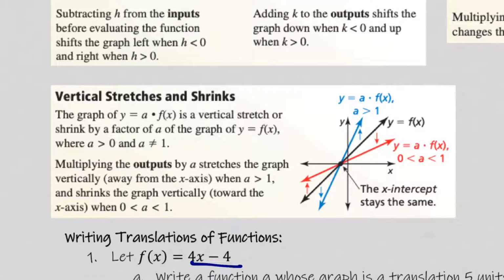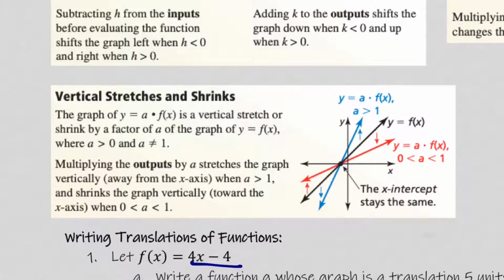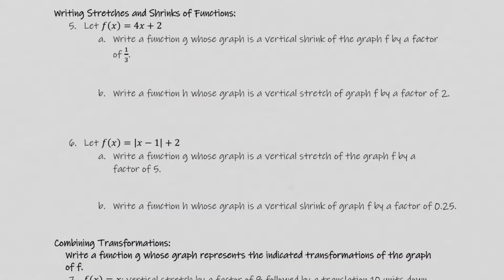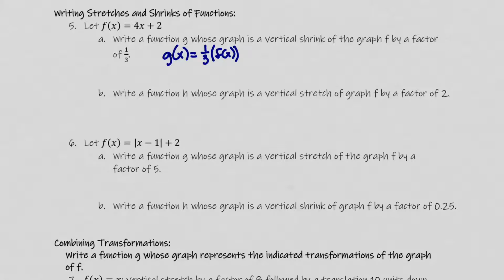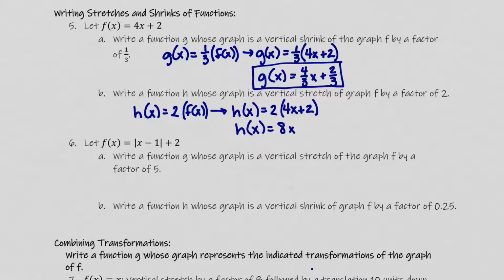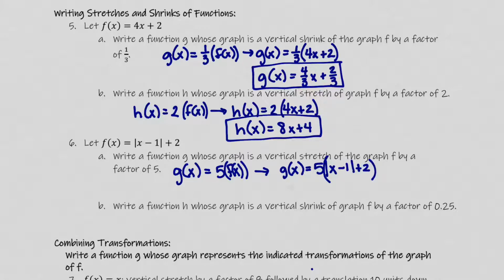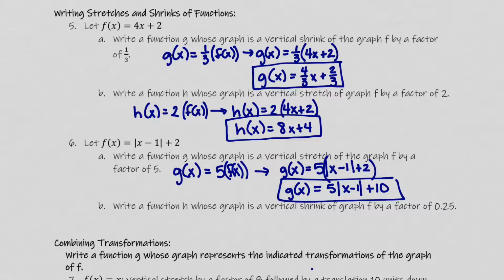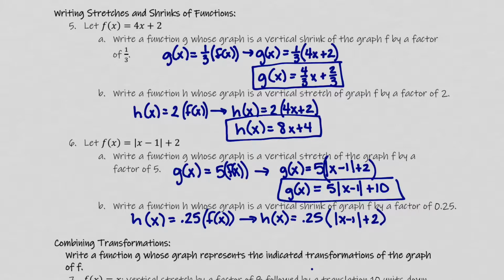1.2: Writing Stretches and Shrinks